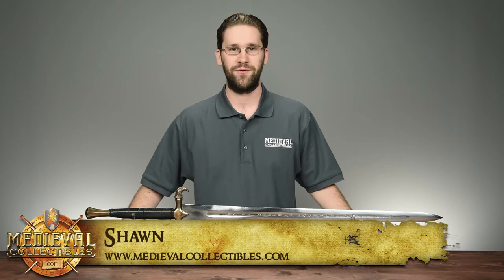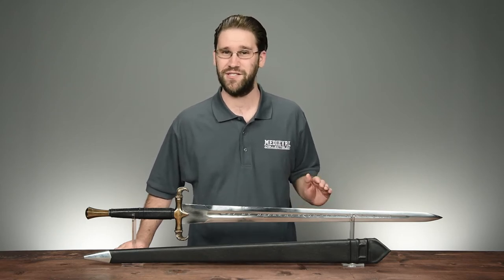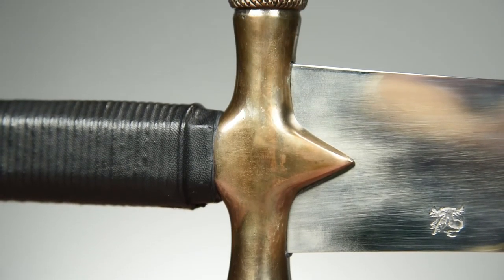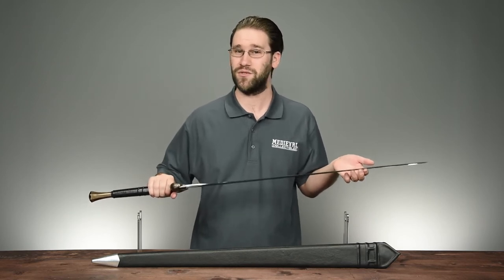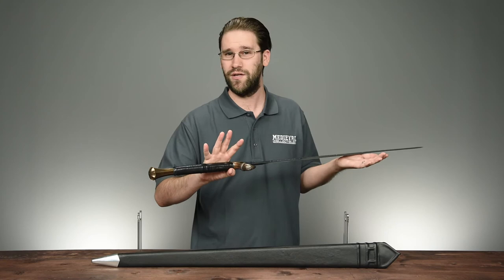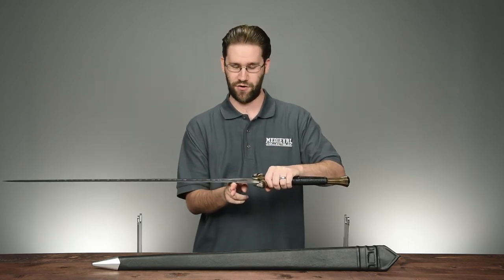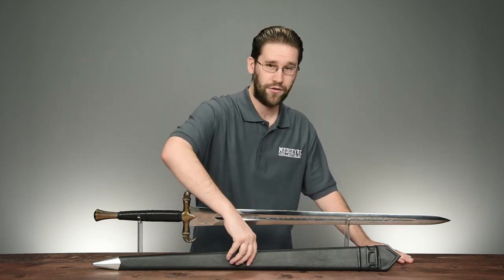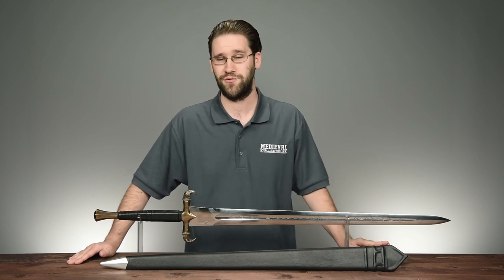DS-1547 Erland Sword from Medieval Collectibles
Ready for another lesson in Viking sword history? In this video, Shawn is going to tell you all about the Erland Sword with Scabbard (DS-1547) from Darksword Armory. You'll learn all about the history of the sword and its key features before witnessing its powerfully sharp edge as we demonstrate its cutting power with some drills!
Erland is derived from an old Norse term meaning foreigner. Just take one look at the Erland Sword with Scabbard, and it is easy to see why this blade, with its unique, almost alien hilt, was named in such a way. This interesting functional weapon features a leather-wrapped hilt for easy, comfortable gripping and quillons that resemble claws, a design that varies greatly from the typical Viking sword. Its high-carbon steel blade is long and broad, and its fuller is engraved with Elder Futhark runes, ensuring that, despite its appearance, this truly is a Viking weapon. The guard and pommel are made of solid bronze. This sword has also been dual tempered, featuring a Rockwell Hardness of 60 at the edge and 48-50 at the core, and it comes with a leather scabbard for safe storage. The Erland Sword with Scabbard is great for reenactments or simple wall mounting, and it is sure to make any Viking invader cower in fear.